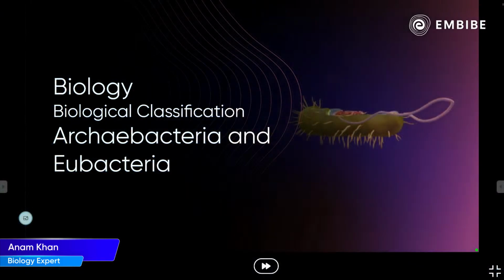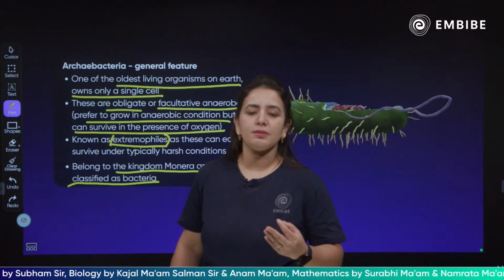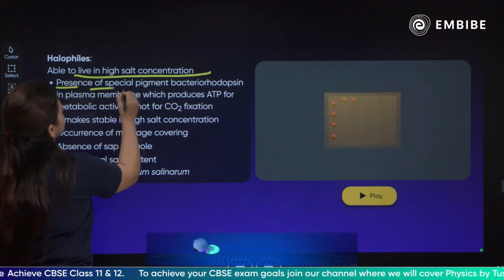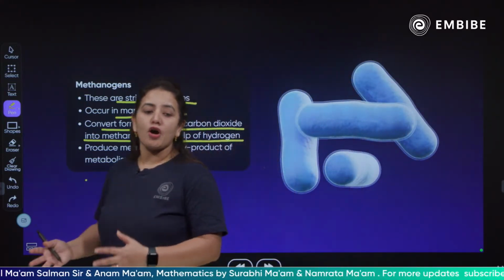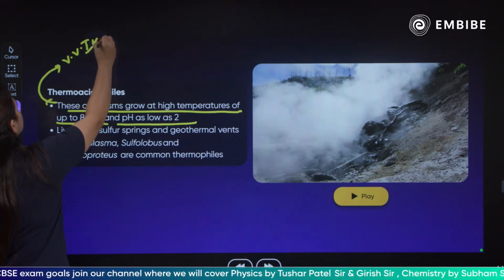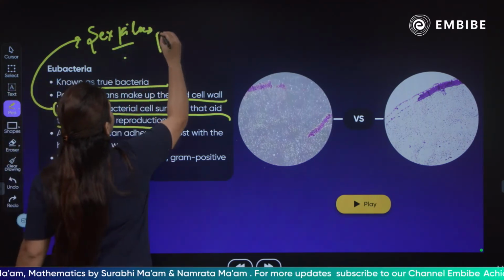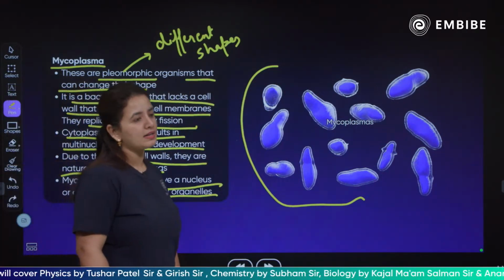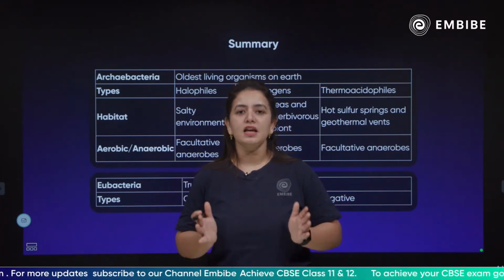Characteristics of Archaebacteria and Eubacteria | Biology I Anam Khan I Class 11 | Embibe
Join Anam ma'am to knows about the Eubacteria and Archaebacteria with immersive 3D visuals, world-class learning videos, interactive quizzes and much more!

1. Daily Live Classes
2. 372+ exams covered, the largest collection on any single app
3. 50,000+ authentic learning videos
4. 1.6 Million questions with hints & solutions
5. 1,400 courses & popular books
6. Unlimited mock tests & personalised test reports